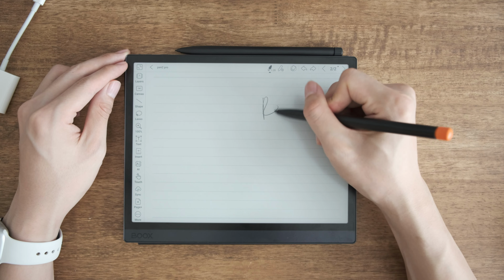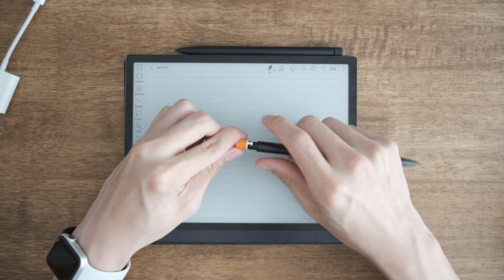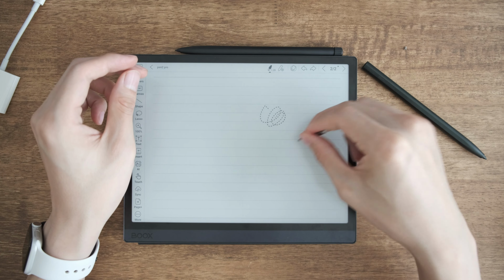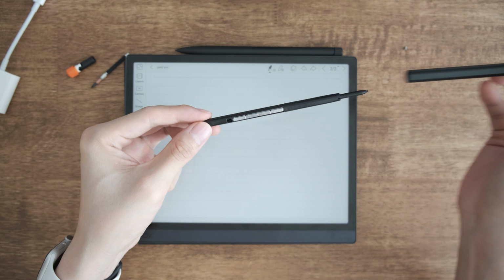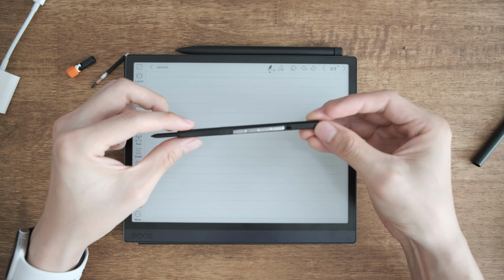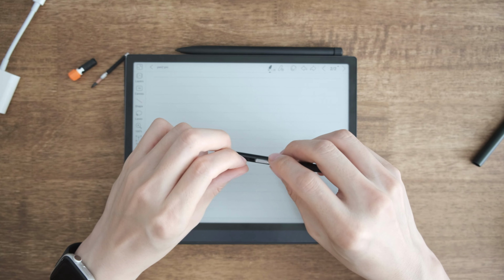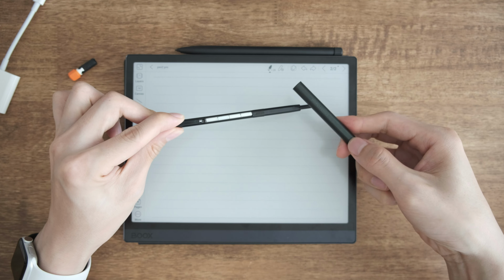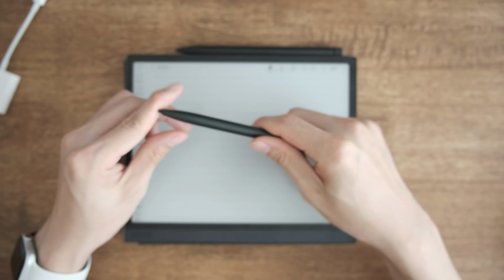Onyx Boox Pen 2 Pro Teardown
Boox Tab Ultra
Boox Note Air2 Plus